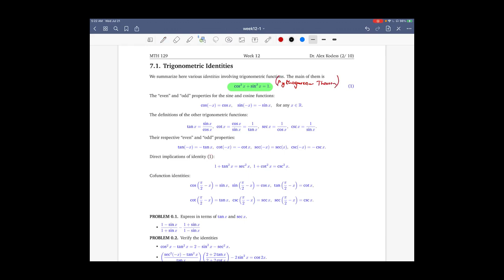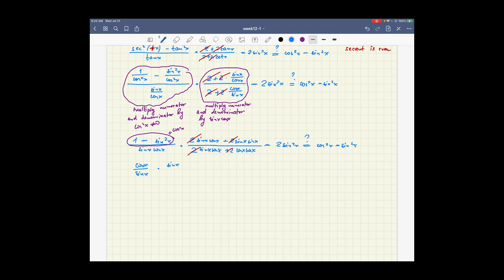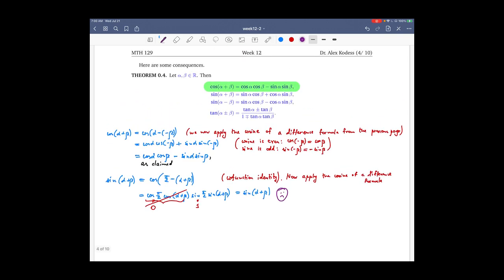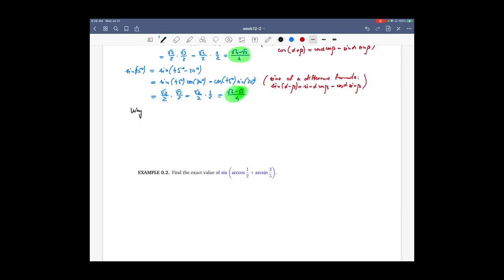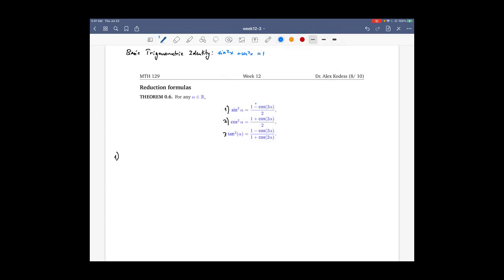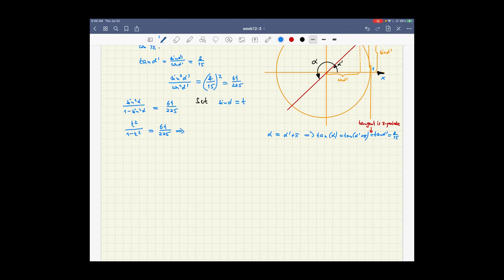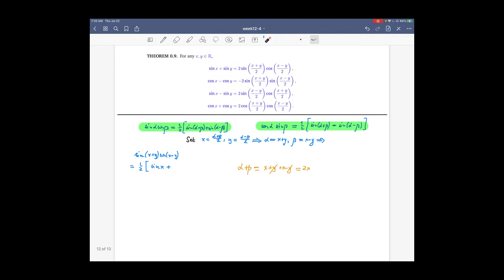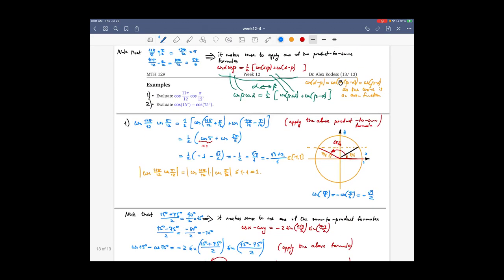Week 12: Trigonometric Identities